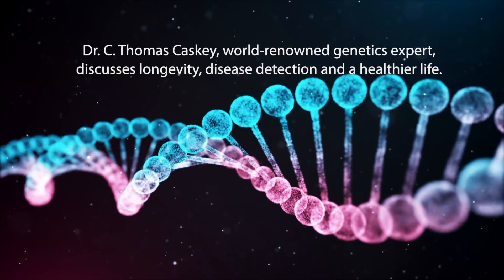Using Technology for Early Disease Detection with Dr Tom Caskey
Dr. C. Thomas Caskey, world-renowned genetics expert, discusses longevity, disease detection and a healthier life.

Dr Thomas discusses using DNA sequencing technology to detects the increased risk of cancer, pulmonary disease and more.  Additionally, the benefits of using other advanced technologies and data analysis aids in the early detection of un-detected cancer.

Ready to take control of your health?  Learn more about our Health Nucleus and Human Longevity, Inc.